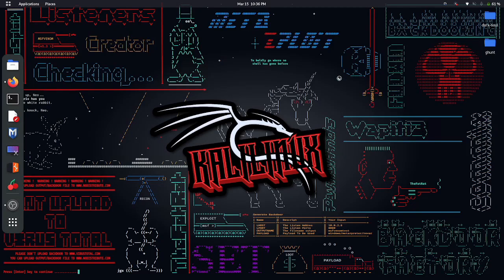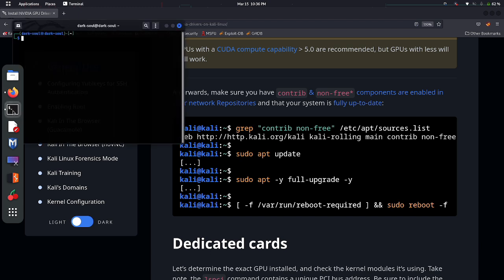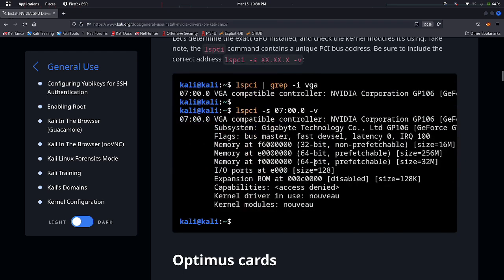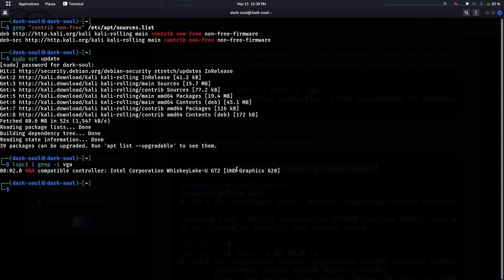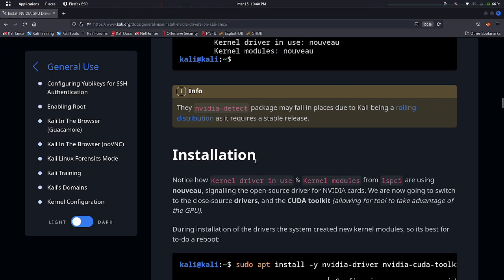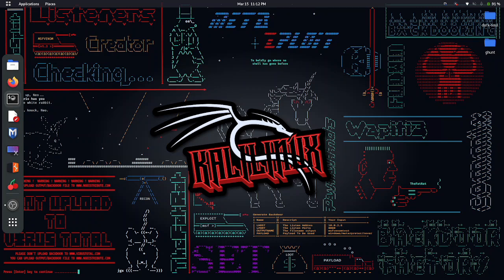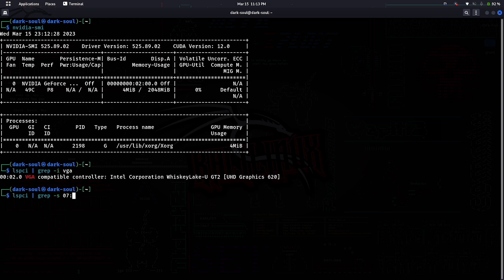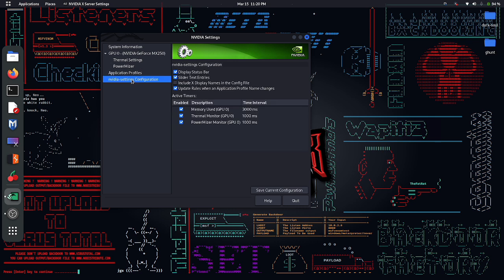Install NVIDIA Drivers and CUDA Toolkit on Kali Linux Purple - GPU installation in Kali Linux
This video explains how to install NVIDIA GPU drivers and CUDA support, allowing integration with popular penetration testing tools. We will not be using nouveau, being the open-source driver for NVIDIA, instead we will installing the close-source from NVIDIA.

This will cover a dedicated card (desktops users) and optimus (laptops and notebook users).

We recommend that you do not attempt this in a Virtual Machine. It is possible, however its not straight forward, and should only be done if you have a deep understanding of Linux. It is not covered in this guide, as there are too many items to cover for everyone’s environment and setup.

Commands :
grep "contrib non-free" /etc/apt/sources.list
sudo apt update
lspci | grep -i vga
lspci -s 07:00.0 -v
sudo apt install -y nvidia-detect
nvidia-detect
sudo apt install -y nvidia-driver nvidia-cuda-toolkit
sudo reboot -f
nvidia-smi

nvidia kali linux - nvidia driver for kali linux 2020. installing nvidia gpu drivers on kali linux. how to install kali linux on windows 10 | wifi + gpu working!
how to install nvidia drivers in kali linux | navnish rnna | kalilinuxpurple kalilinux.

kali linux - how to install nvidia driver, nvidia cuda toolkit on kali linux. how to install nvidia graphics driver in kali linux. how to install nvidia driver on kali linux 2021 1 & play quake 3.
install nvidia video card in kali linux.